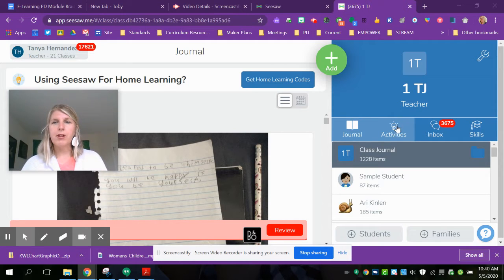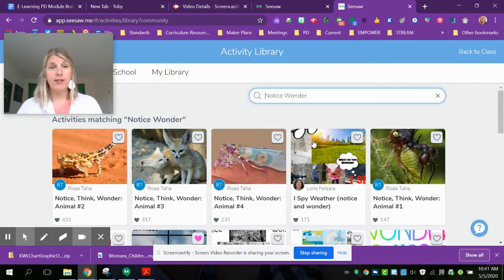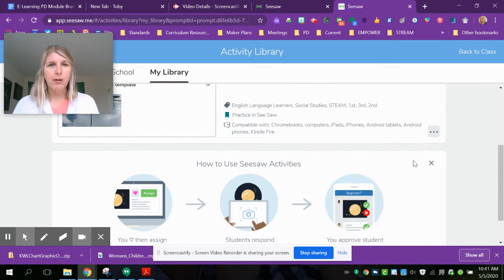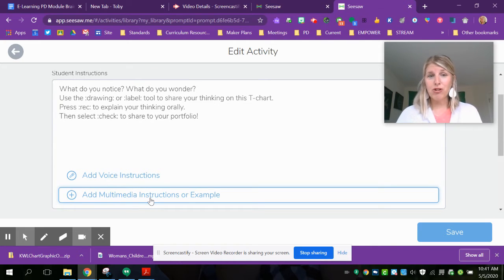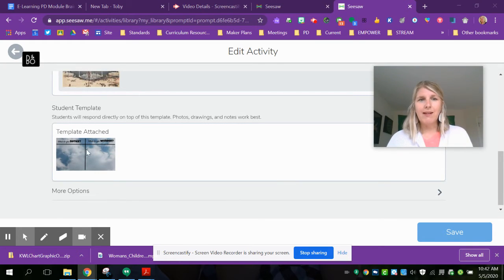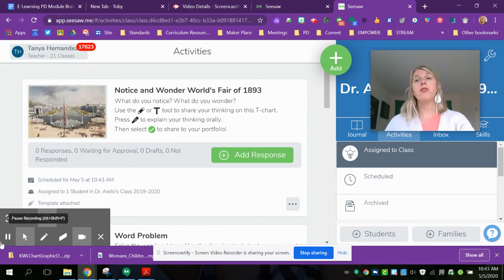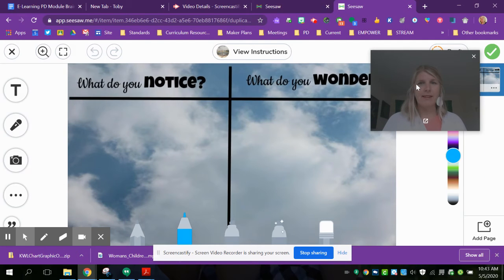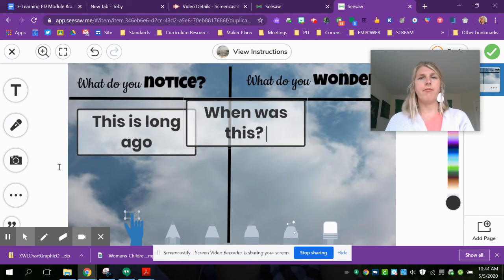SeeSaw for Notice and Wonder